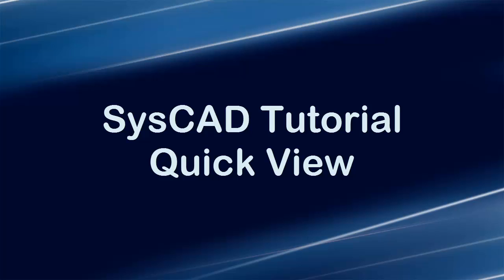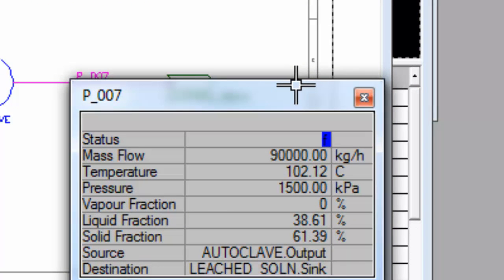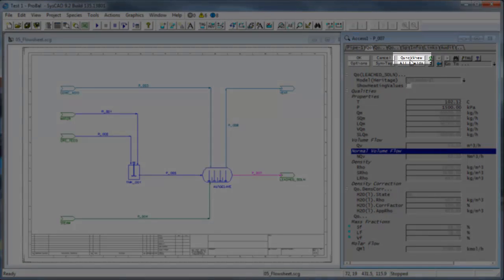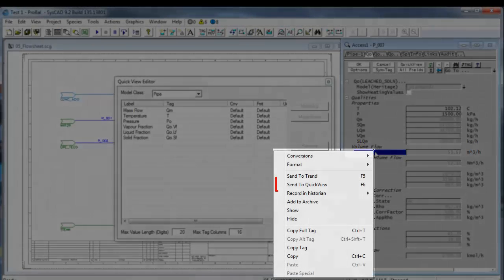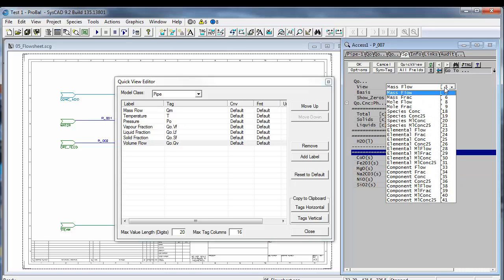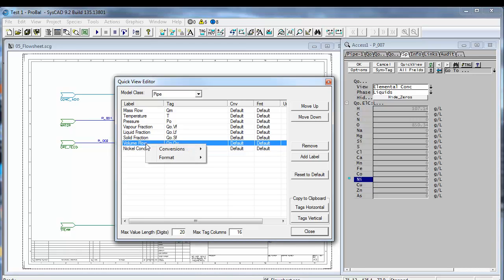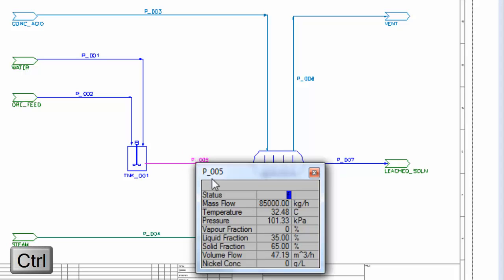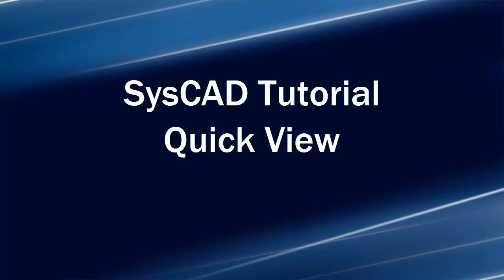SysCAD Tutorial - Section 4.5 Quick View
Shows you how to display and change the Quick View window for a SysCAD unit.